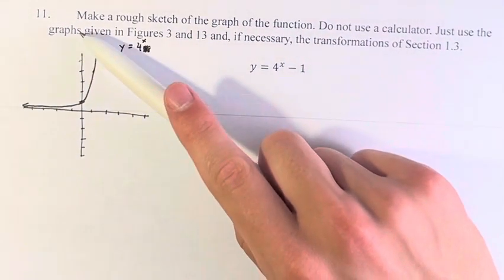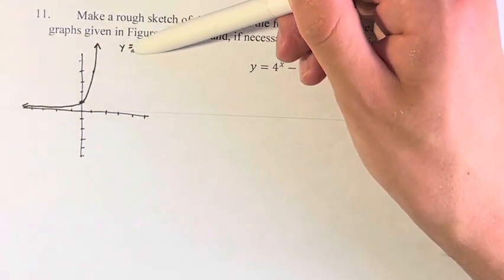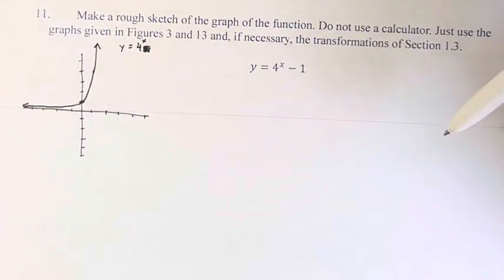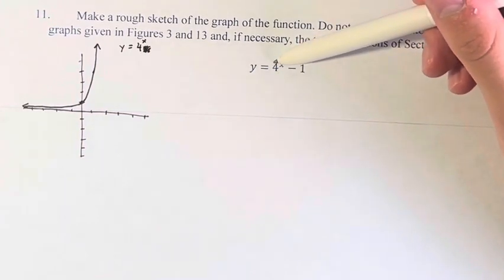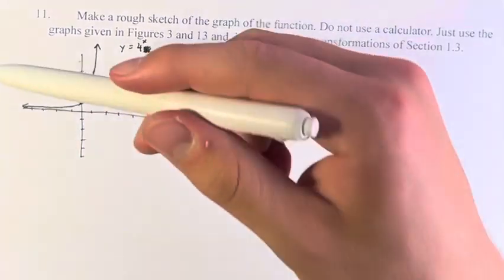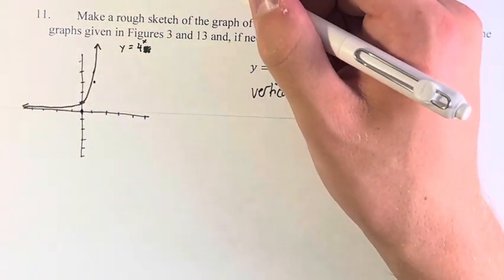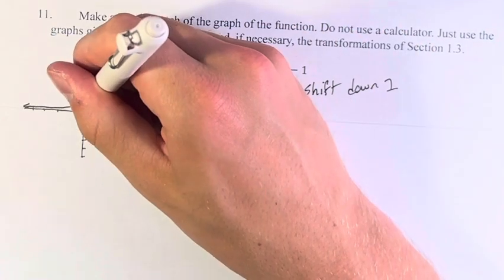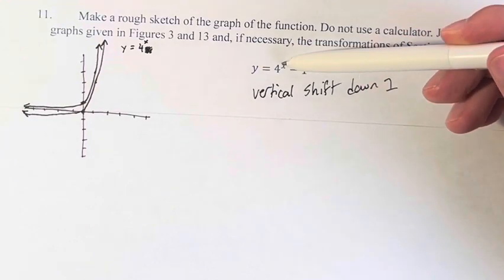11. Make a rough sketch of the graph of the function. Do not use a calculator. Just use the graphs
11. Make a rough sketch of the graph of the function. Do not use a calculator. Just use the graphs given in Figures 3 and 13 and, if necessary, the transformations of Section 1.3.

y=4^x-1